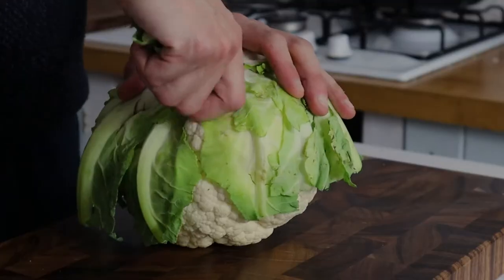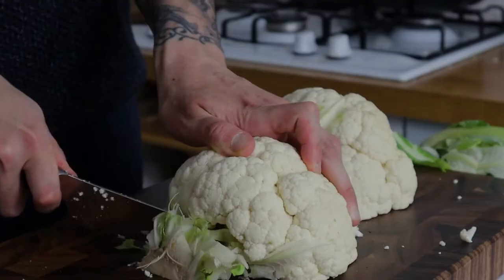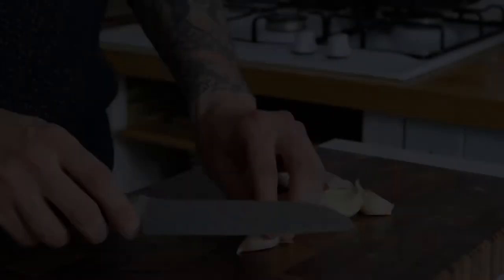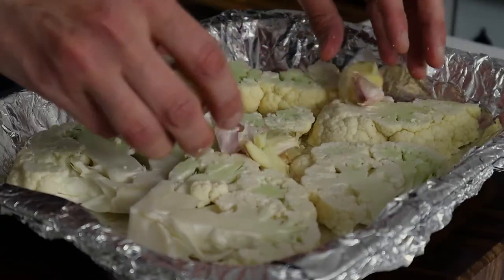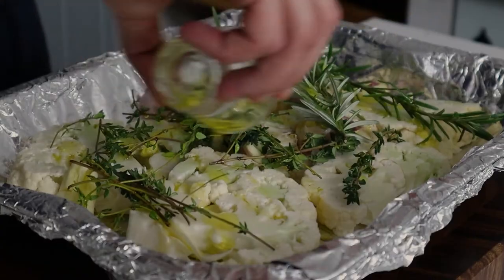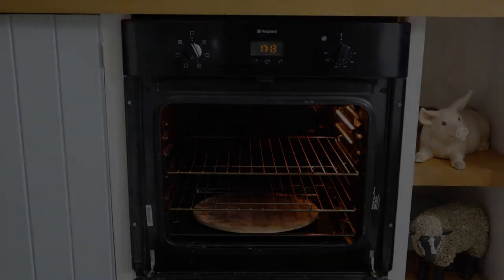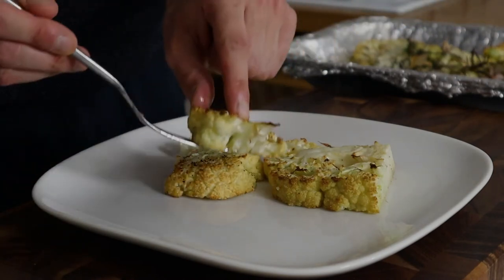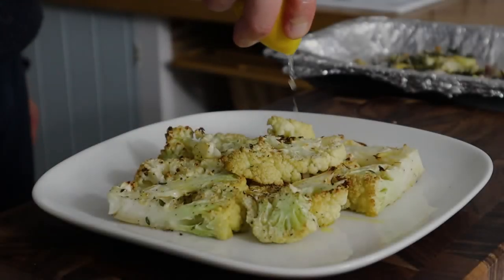How a PRO roasts Cauliflower to PERFECTION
This is the recipe for my roast Cauliflower, inspired by an episode of F*** that's delicious, made by Action Bronson. Perfect with a roast dinner, or as a side dish with Meat. The Cauliflower works as a main course as a delicious vegetarian meal This is my version of Roasted Cauliflower, An amazing and delicious Roasted treat, Very easy and so so good, works with loads of different dishes.
The BEST and easiest way of cooking Cauliflower, learn the BEST recipe for this delicious treat. Restaurant style food with this simple and delicious rustic recipe, A classic dish.